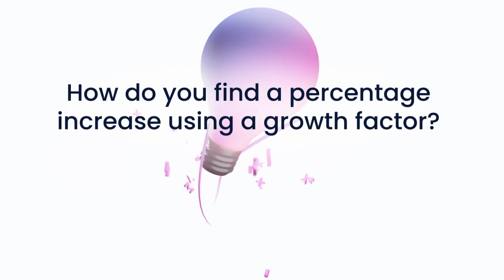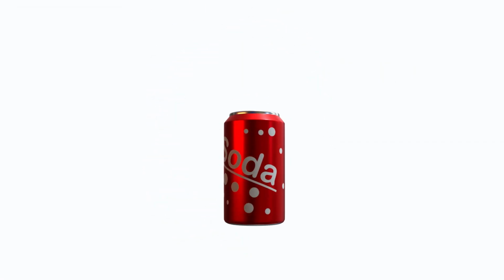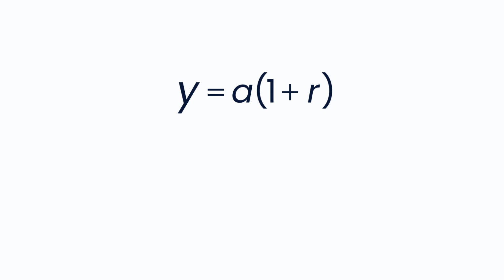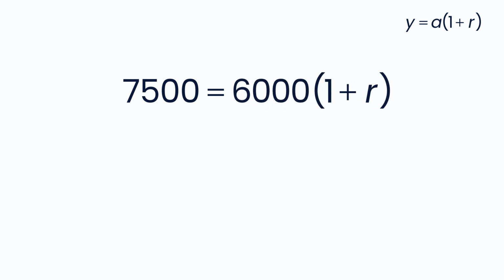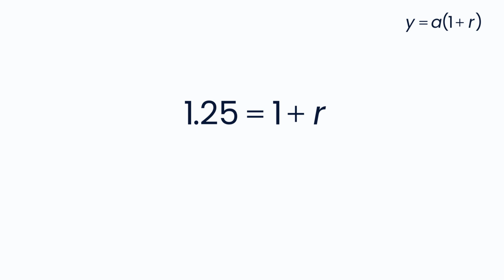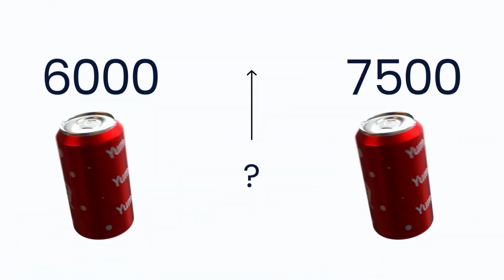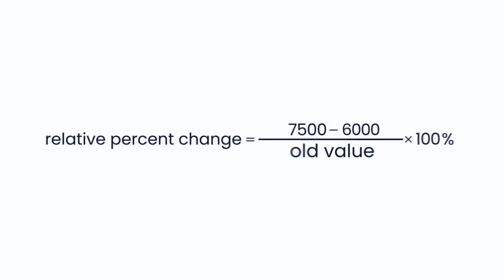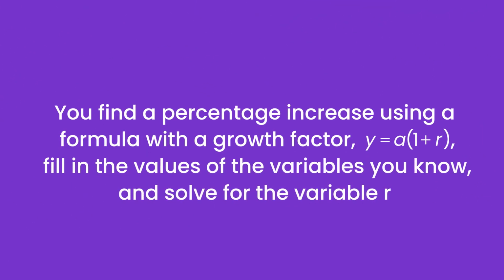How Do You Find a Percentage Increase Using a Growth Factor?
To find a relative percentage increase via a growth factor, you need to find the growth rate, by using the formula, y=a(1+r).